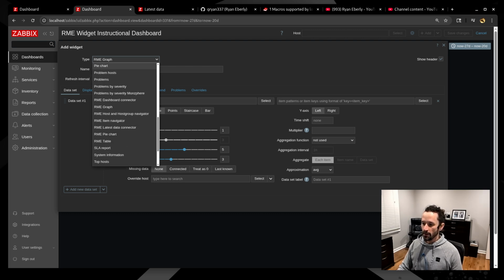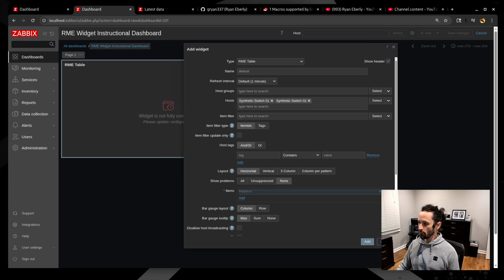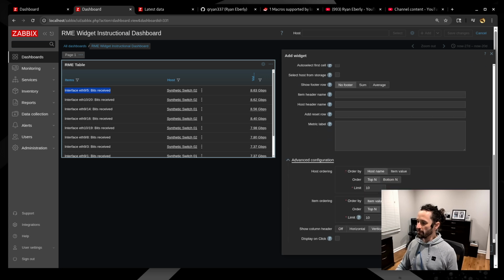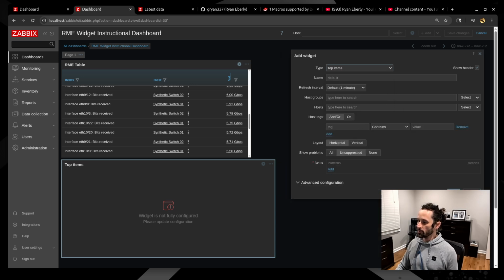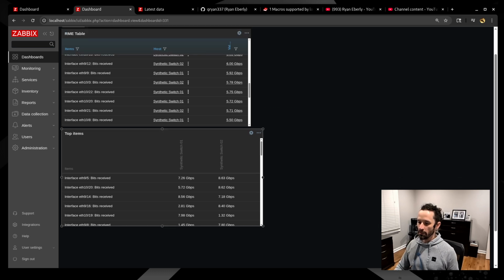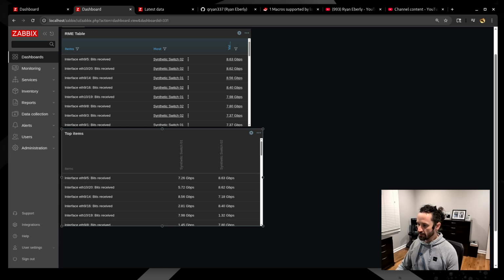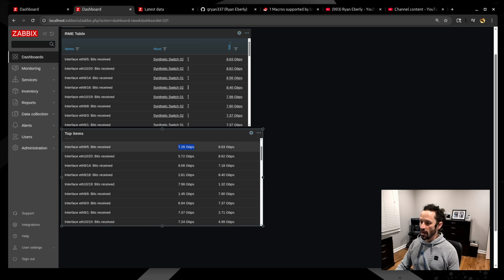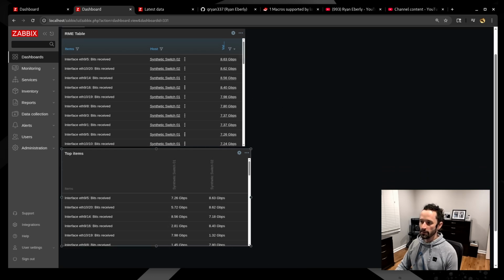RME Table - 3 Column Layout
How to configure the 3 Column Layout and why you should use it instead of the Topitems widget.